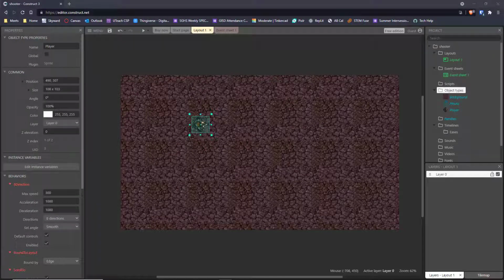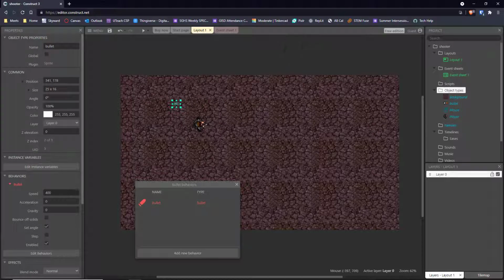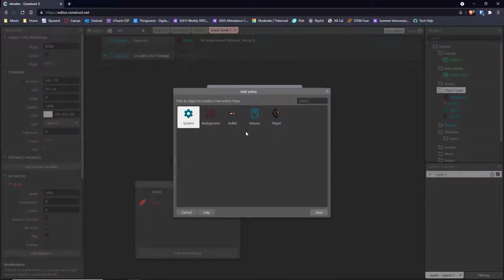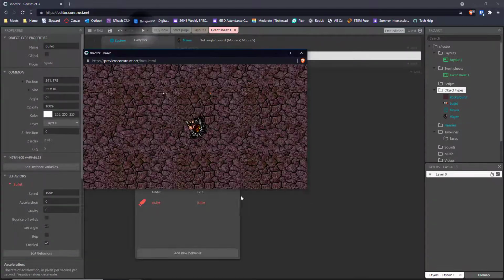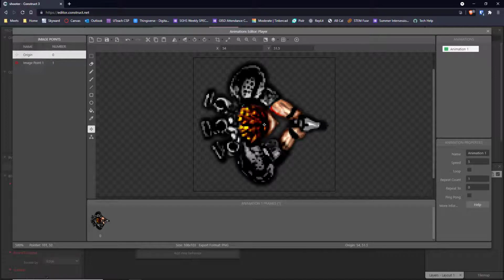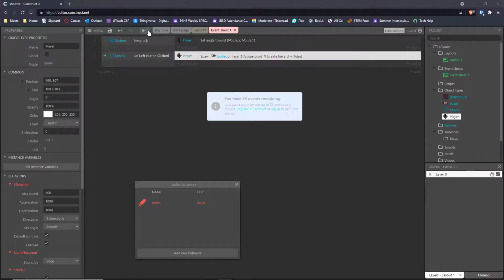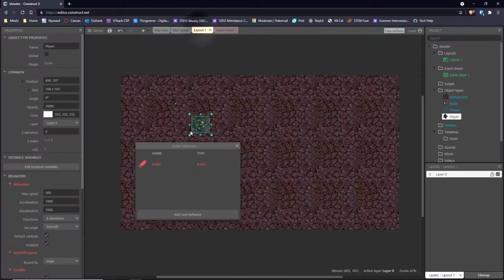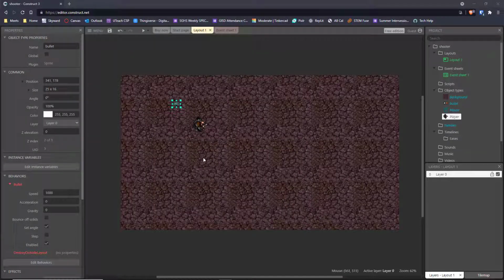Construct3 - Alien Shooter - Part 2 - Bullet Object